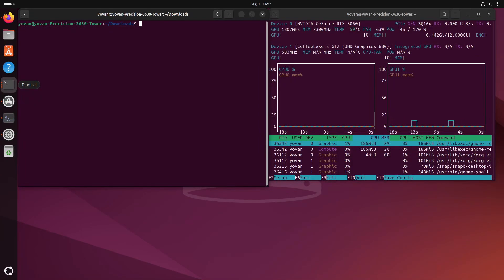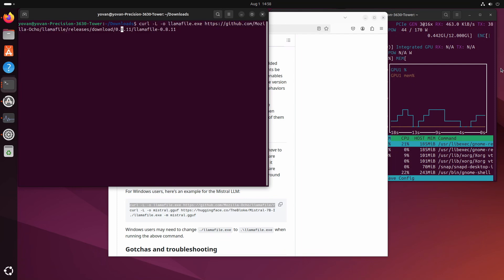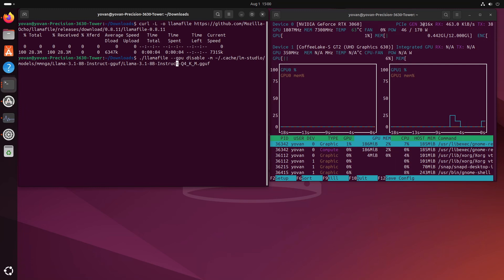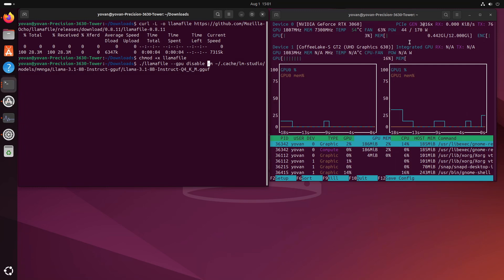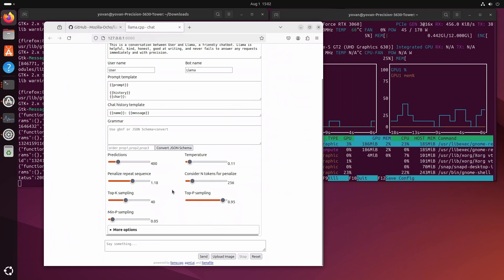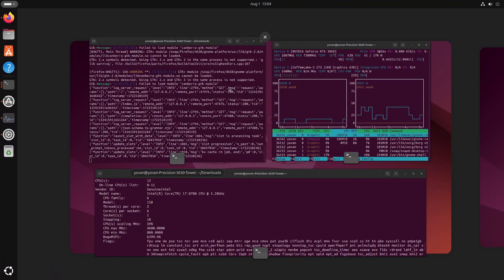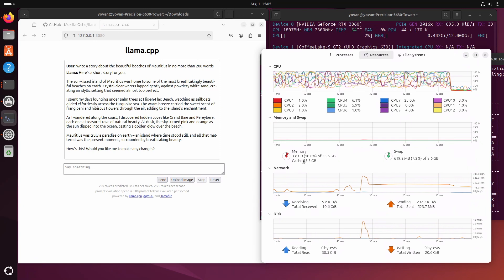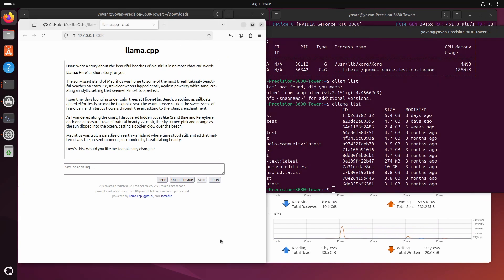Llamafile demo with GPU disable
Experience  llamafile running Llama-3.1-8B-Instruct-Q4_K_M.gguf  with GPU disabled .
for AI related contents